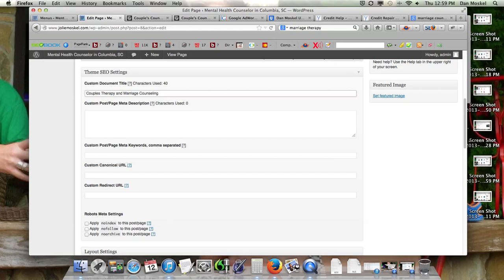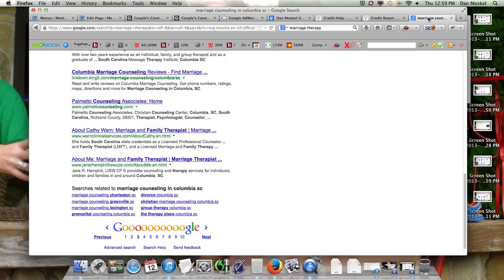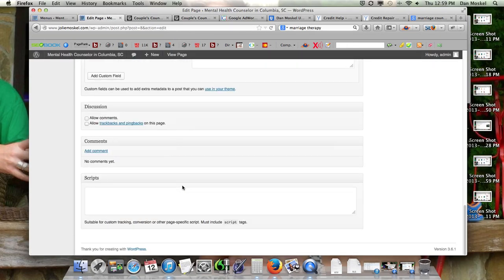Local SEO - How To Get Traffic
Watch us work on a client's website to target local SEO to help her get traffic naturally, without advertising costs, and generate more clients for her professional business.